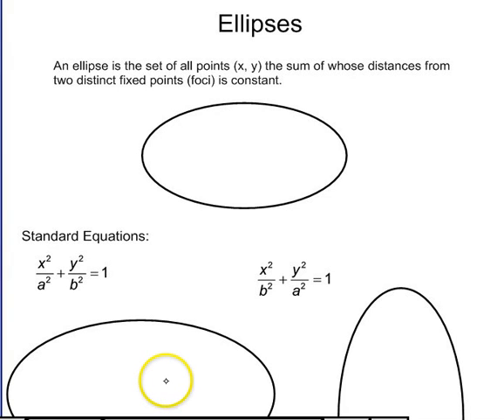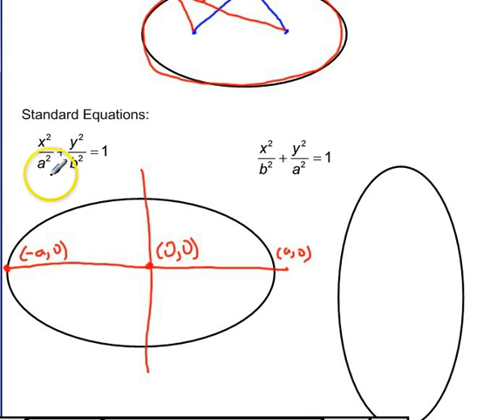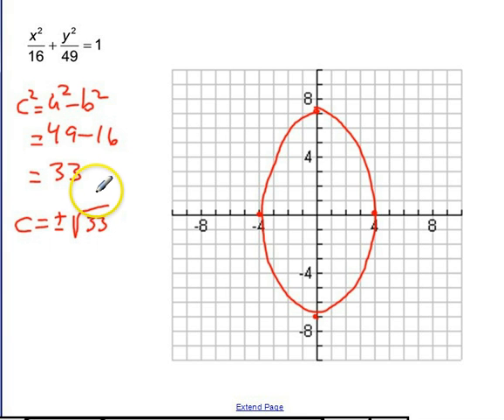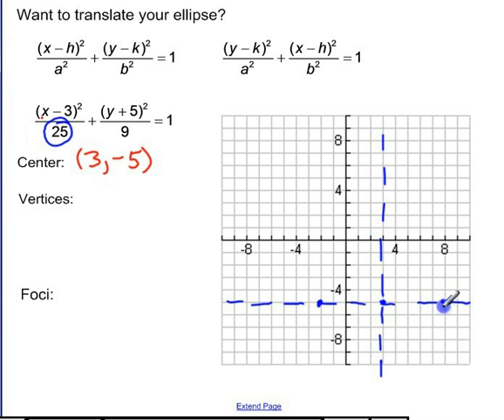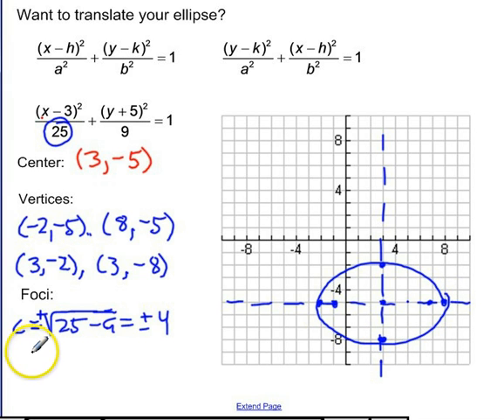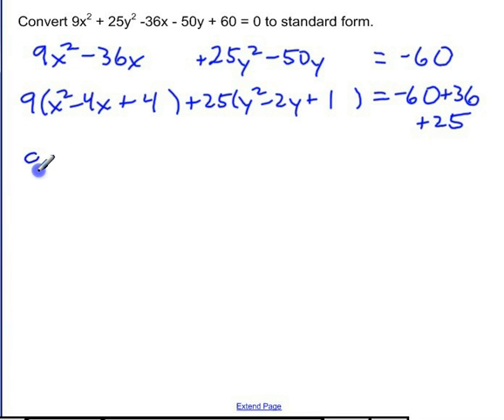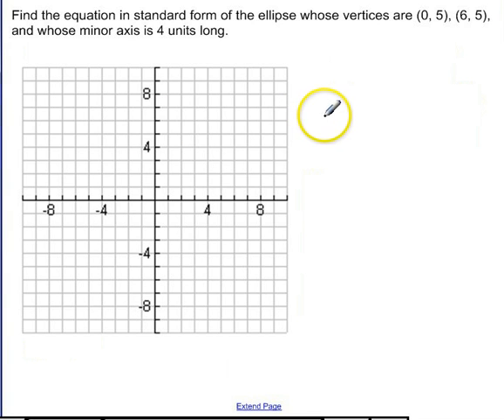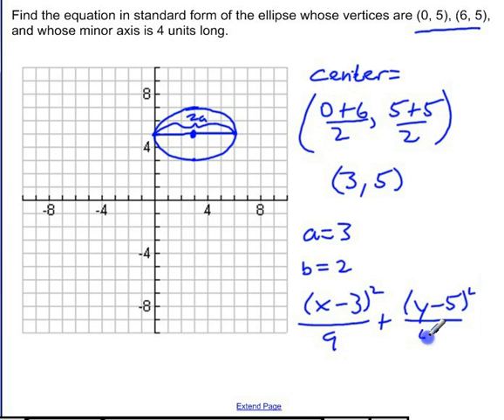Conic Sections: Ellipses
An introduction to ellipses and their components: how to graph them, and how to find their equations.